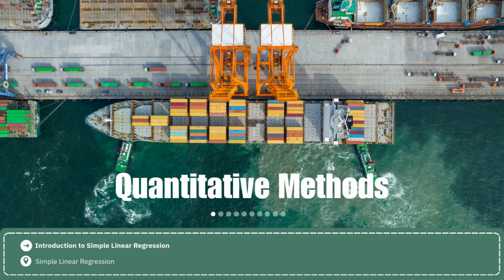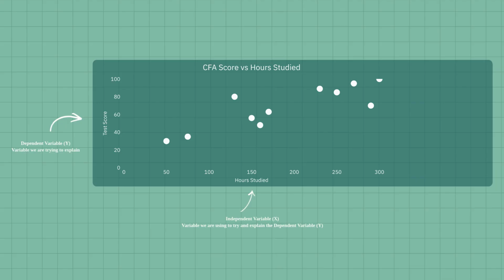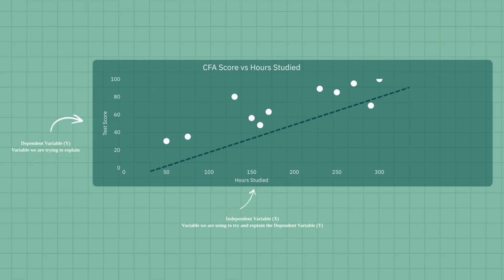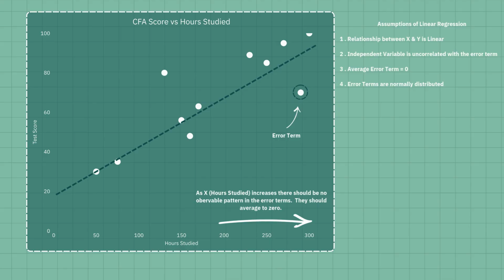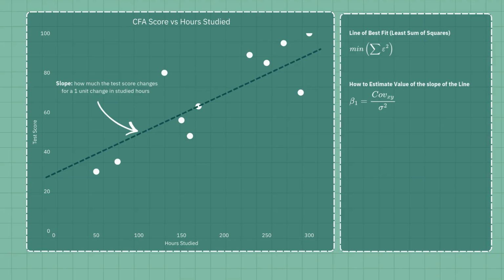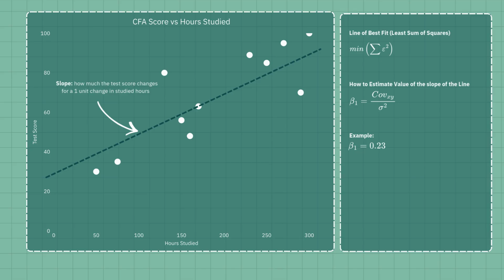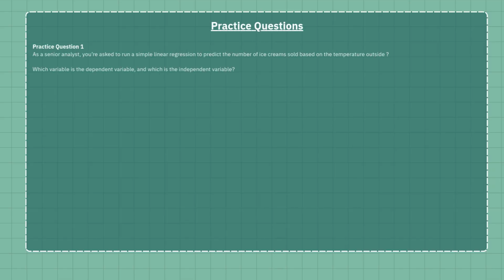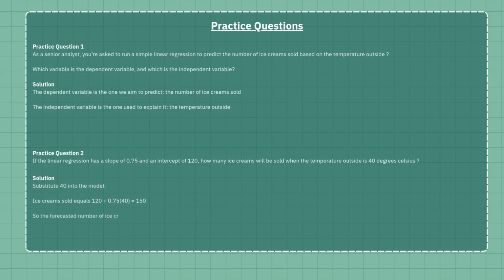Introduction to Simple Linear Regression | Quantitative Analysis — CFA Level 1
Simple linear regression is one of the foundational tools in quantitative analysis.

In this lesson, we introduce the core intuition behind simple linear regression — what it measures, how it works conceptually, and why it matters.

In Short delivers structured, concise explanations of core CFA concepts — without unnecessary complexity.

If you’re building your foundation in quantitative analysis, this is where to start.

Join the early access list for structured lessons and future releases